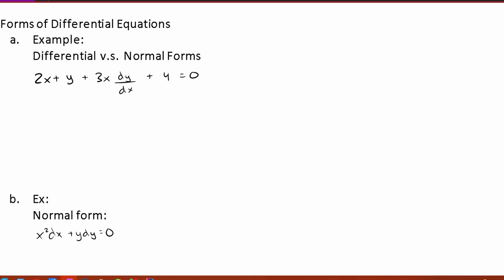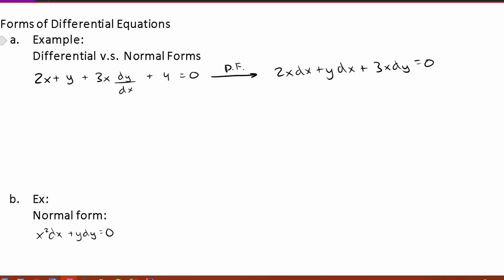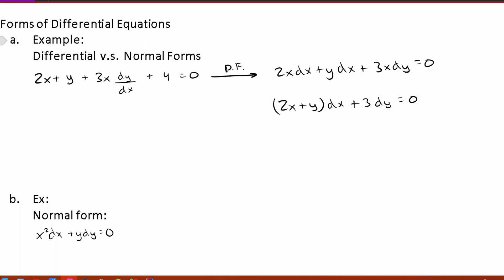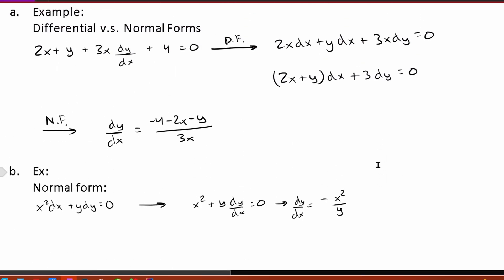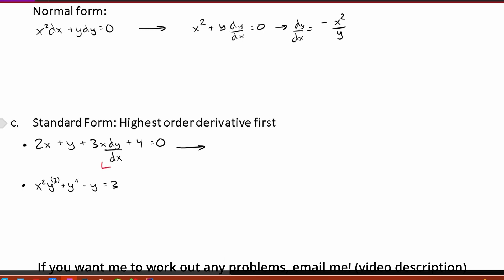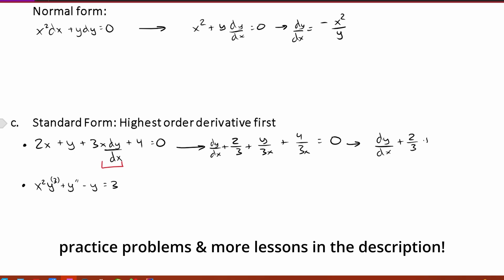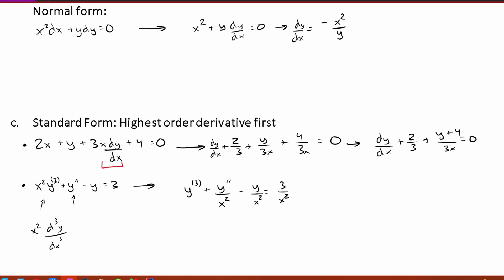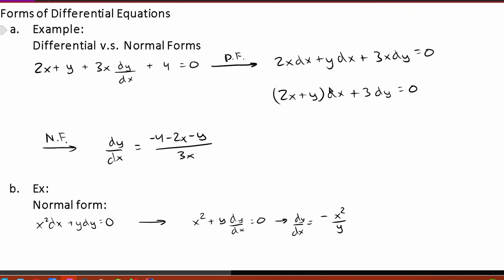Differential, Normal, Standard Form | Differential Equations (lesson)